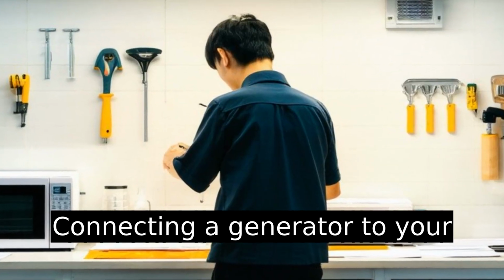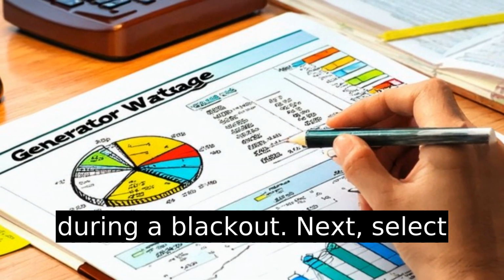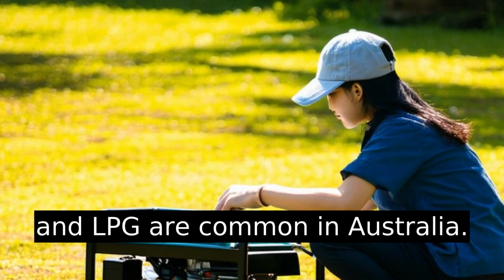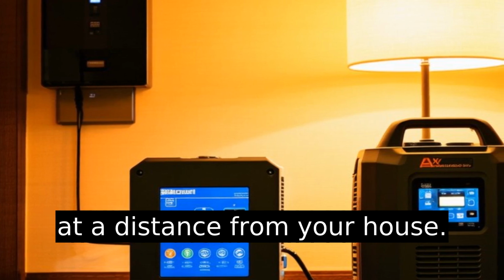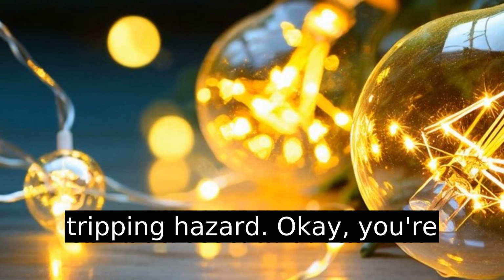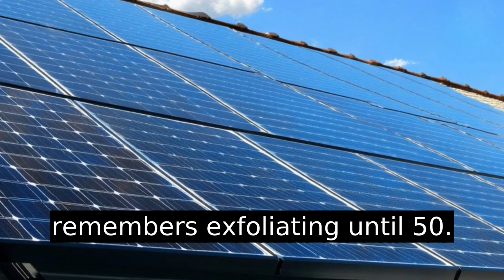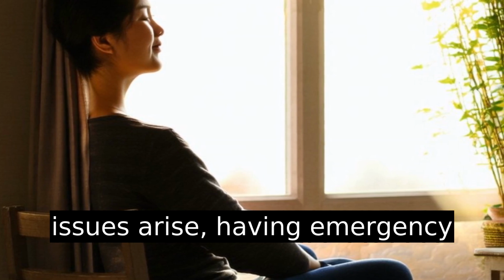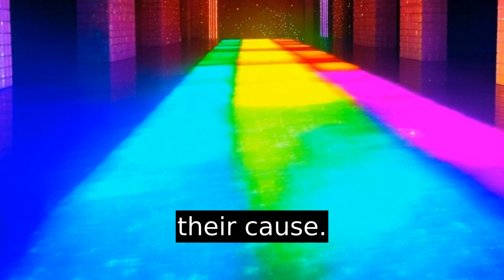How To Connect A Generator To Your House Australia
Powering your home with a generator safely and efficiently is key, especially in Australia. This video covers all you need to know, from installing a crucial transfer switch to choosing the right generator and fuel type. We guide you through selecting wattage needs, setup tips, and maintenance must-dos. Avoid mishaps with advice on proper placement and connection, and remember, practice makes perfect before a blackout hits. Plus, discover backup options like solar storage for peace of mind. Stay prepared and powered without the stress!